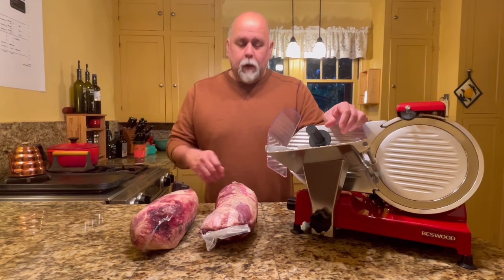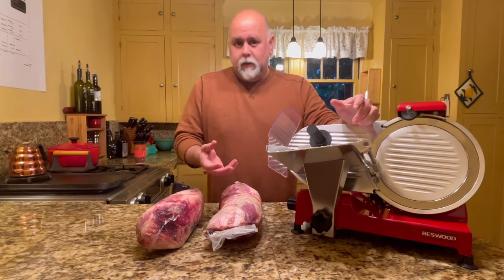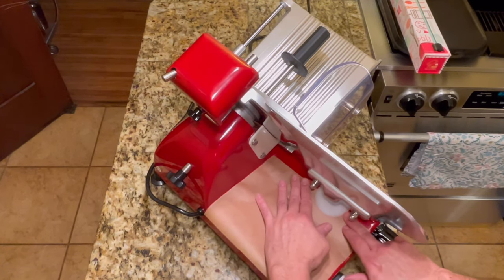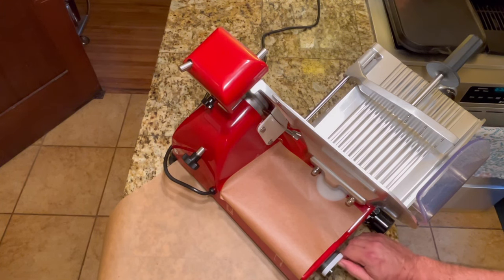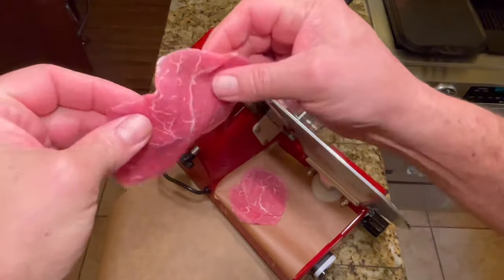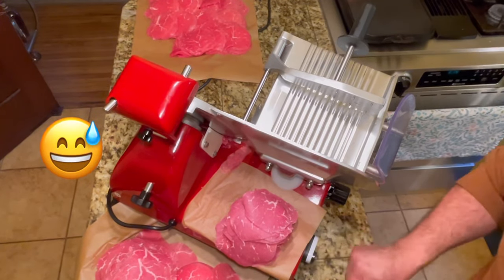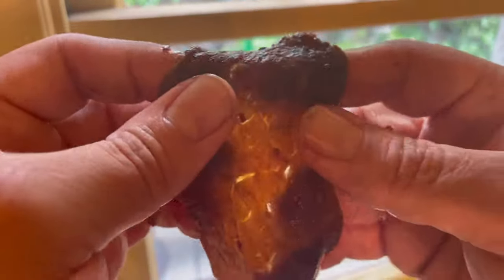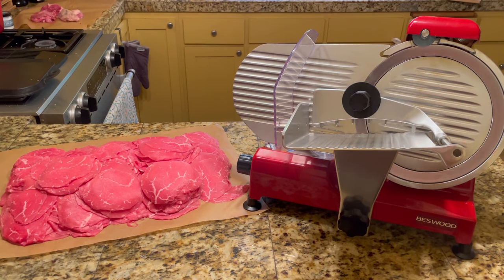Slice Frozen Beef Paper Thin on Beswood 250 Meat Slicer. The Secret To Making Best Beef Jerky!